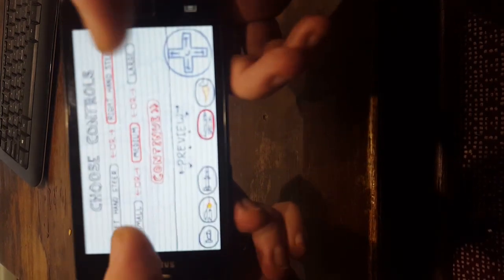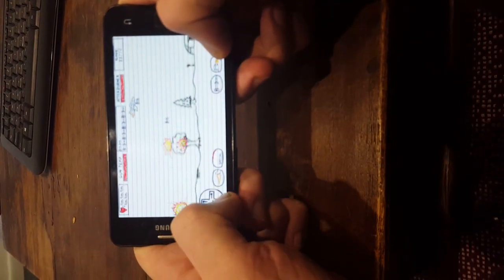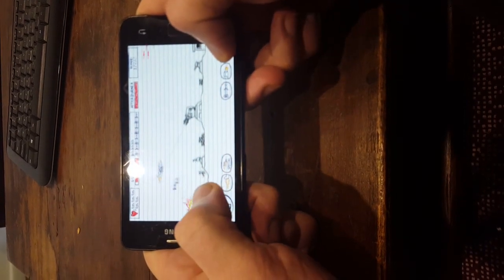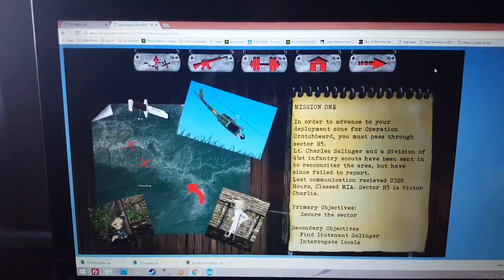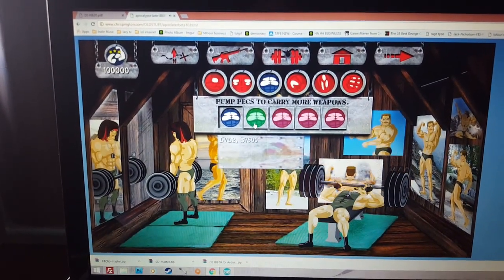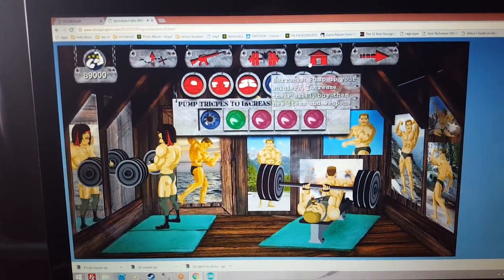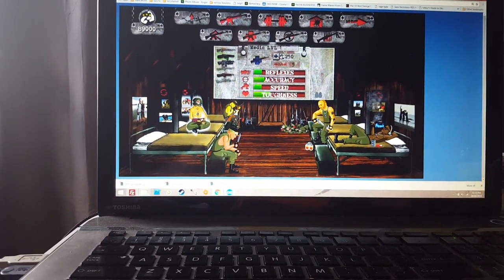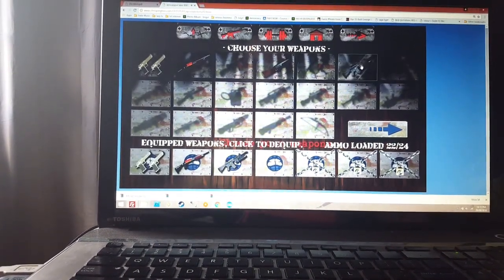flash demos 2016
Sorry about the landscape / portrait switching, I'm a mong!

Phone game I did everything except the music,
browser game I did everything except the graphics.
Yeeeew!